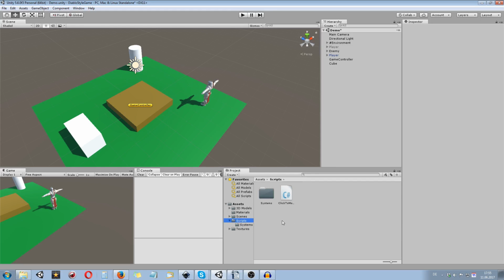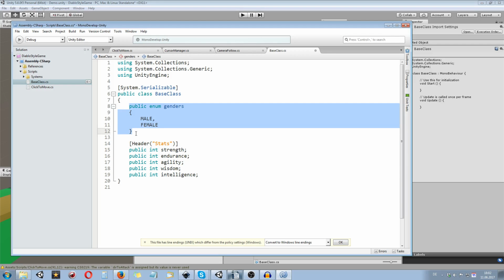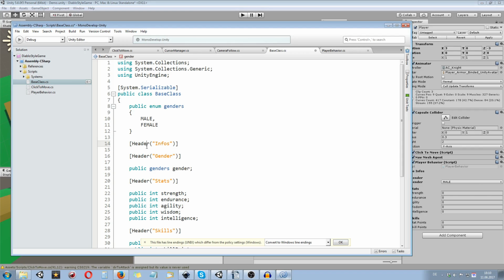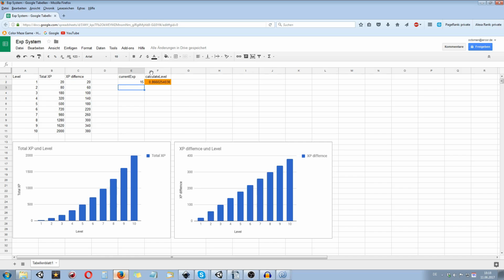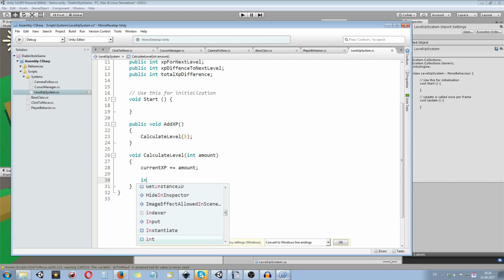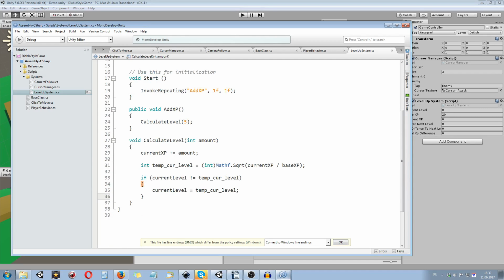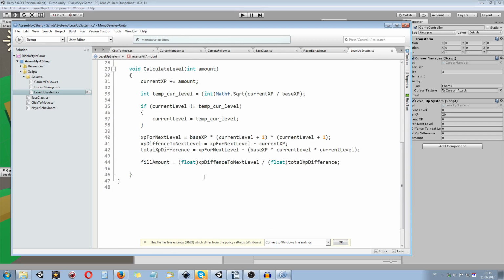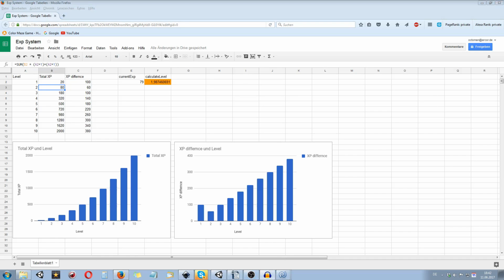Unity 5 Tutorial: Diablo Style RPG #5 - Base Class & Level Up System